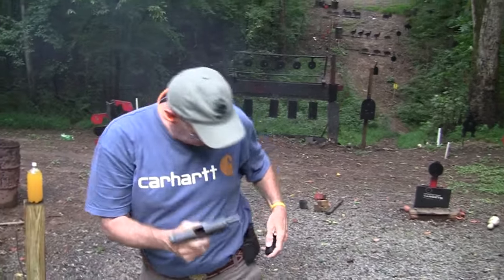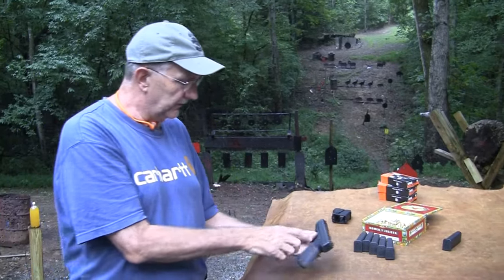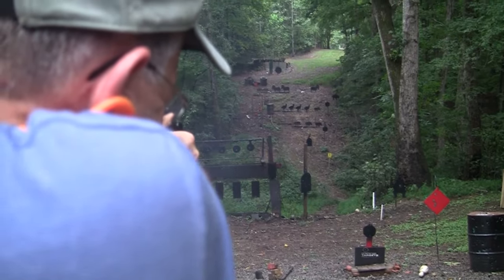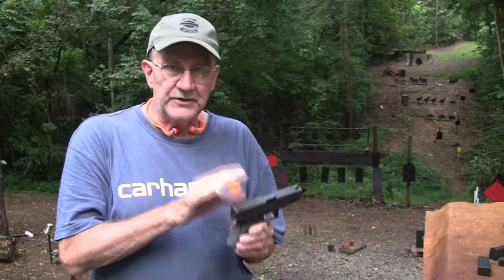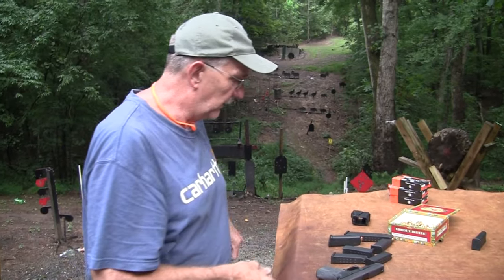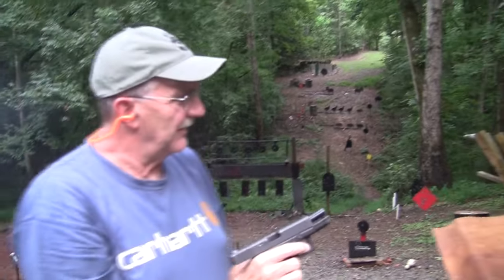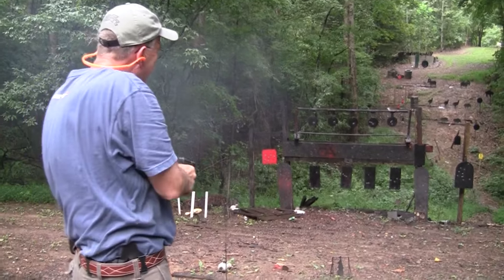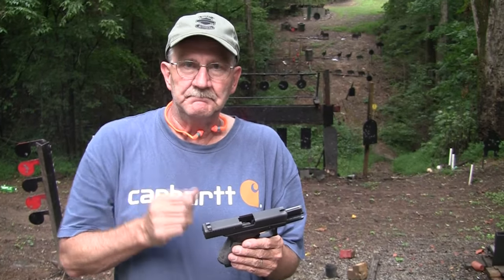Glock 23 (The Rundown)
It just doesn't get much better than the Glock 23.